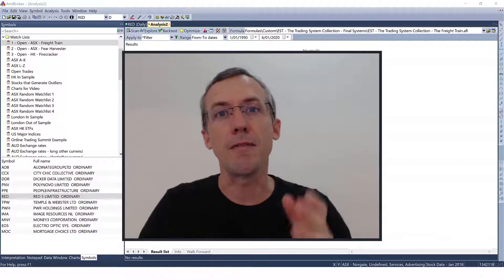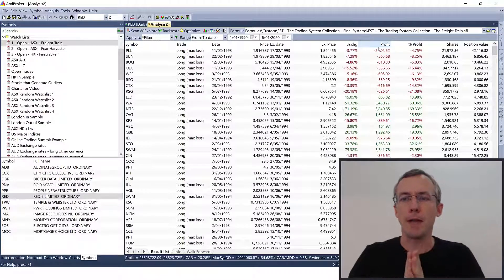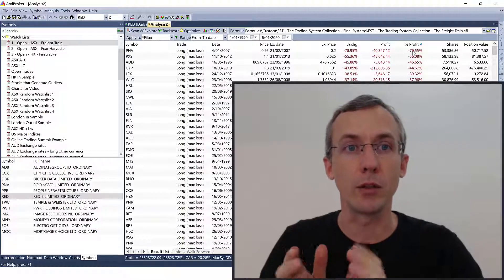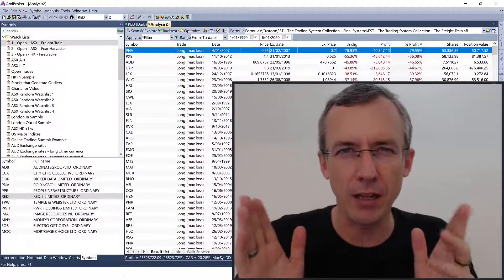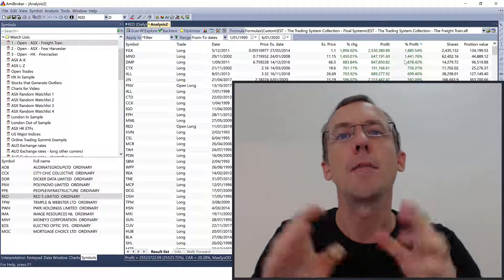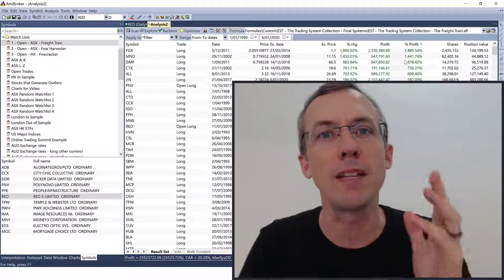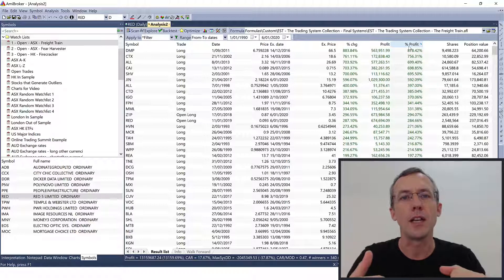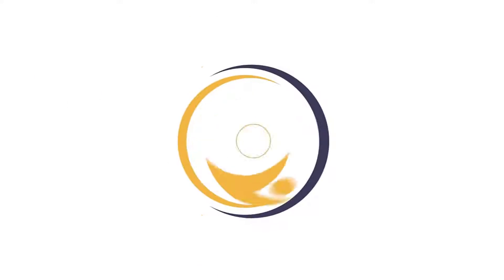Learn How to Deal with Outlier Trades in Your Stock or Crypto Trading Strategy Backtest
This Amibroker tutorial video shows you how to deal with outlier trades in Amibroker backtesting.

When backtesting and optimizing your trading system using Amibroker, or any other trading software, you need to be careful how you deal with outlier trades. If you include all outlier trades when you optimize you run a very high risk of curve-fitting your trading system to a small number of the biggest winning trades.

Why is this a problem?

Because if you curve-fit your system like this then your chances of making money in real time trading are very low.

You have to know which outliers to exclude when you optimize and which ones to include... This video shows you how to do this in Amibroker quickly and easily.
When you are ready, here are 3 ways I can help you with your trading:
--- Are You Just Getting Started In Trading?
--- Have you been trading for a while and are looking for ways to increase profits…
Download The Trading Mistakes Cheat Sheet to identify and eliminate issues that are holding you back from your trading goals:
--- Do you already trade systematically but are not 100% sure of your trading systems?

Enlightened stock trading is about accelerating your journey to profitable stock trading by helping you learn stock trading the right way. The most reliable way for you to become a profitable stock trader is to empower you with the right technical trading skills, trading strategies that work, profitable trading systems and trading psychology.
The secret to making money in the markets is not on the charts, it is between your ears and in the trading systems that you use.
When you truly learn how to trade in the stock market profitably you are no longer reliant on anyone telling you what trades to take – You become independent with the right trading skills and knowledge rather than dependent on stock trading tips or someone else’s trade calls.
There are lots of ways to make great returns, but for all of them to work you must match your stock trading system to your Personality, Objectives and the Lifestyle you really. If you don't do this it doesn't matter how great a stock trading system you have, you will be on the verge of success and you will find some way to mess it up when you place your trades.
The ultimate goal of profitable stock trading is to build wealth and financial freedom, improve your lifestyle and improve your life by allowing you to focus on the things which are really important to you. Enlightened Stock Trading shows you how to make money trading regardless of which stock market you invest in. I do this by empowering you to by taking control of your trading and designing trading systems that fit you and correctly backtesting your trading systems to ensure they are profitable, stable and robust.
These trading principles will help you make money trading regardless of whether you trade stocks, ETFs, Forex, Futures or Options. There is no magic bullet – forex trading, options trading, binary options, spread betting and many other mass marketed, high leverage products will lead you to ruin… profitable stock trading systems that fit your Personality, Objectives and Lifestyle will put you on the road to sustainable wealth creation much more consistently.
Remember – You are only one trading system away!
Adrian Reid
Founder – Enlightened Stock Trading